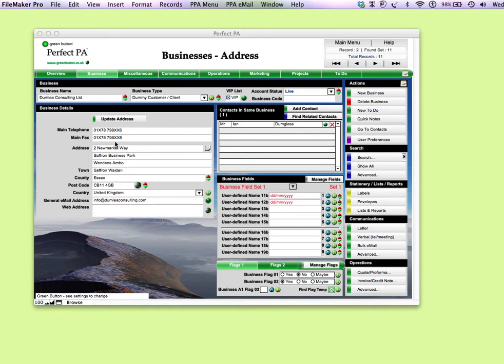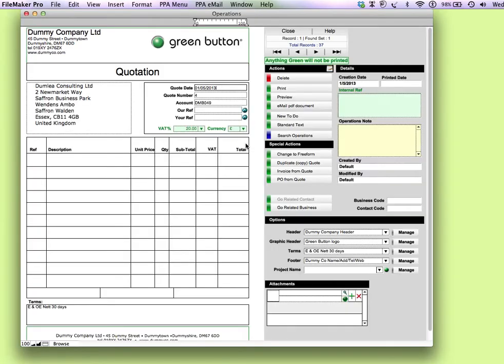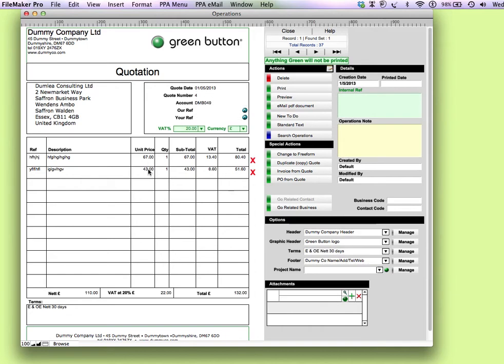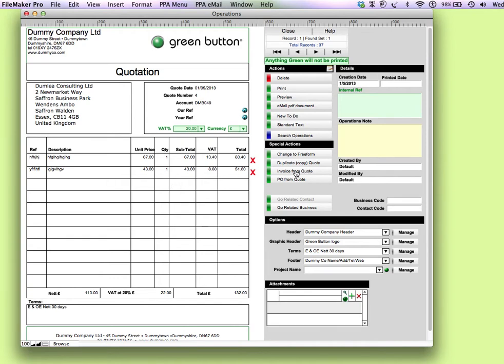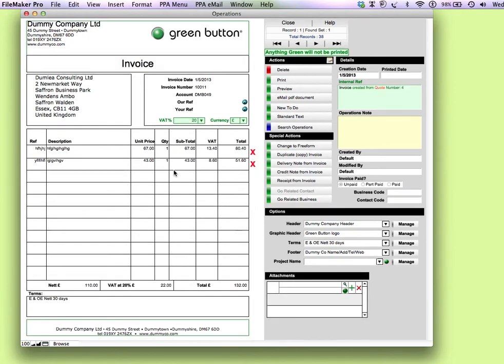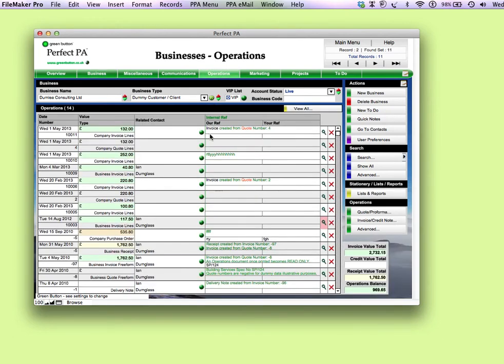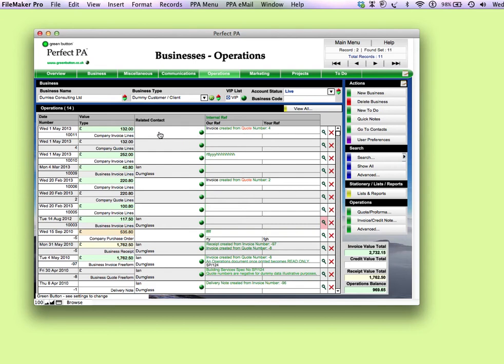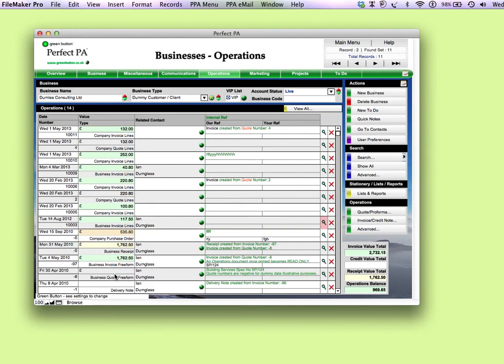Perfect PA Creating Quotation and conversion to Invoice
Training video for Perfect PA creating a quotation and converting it to an invoice